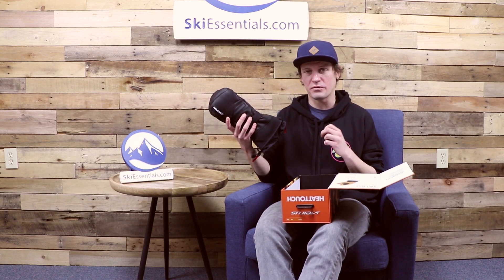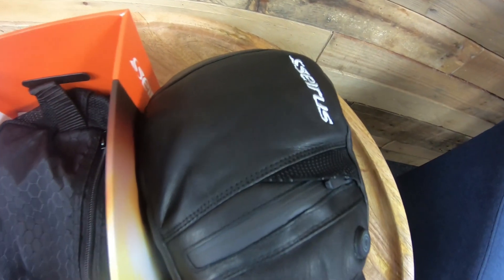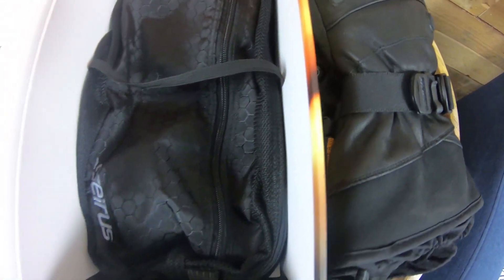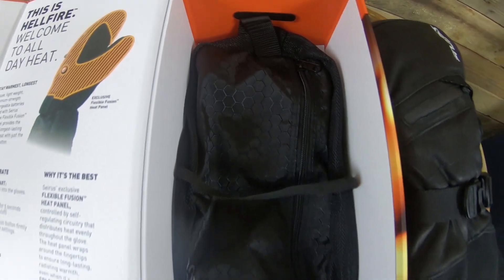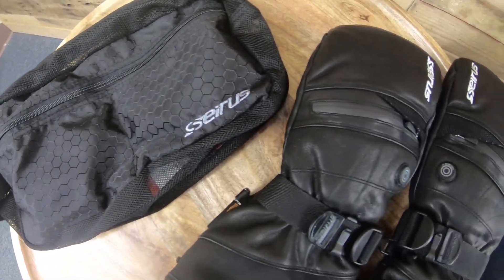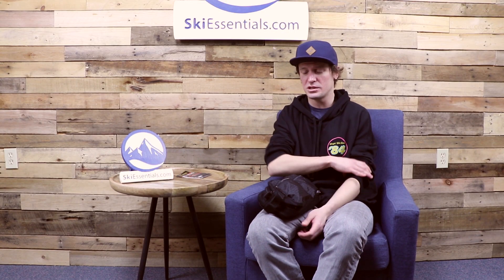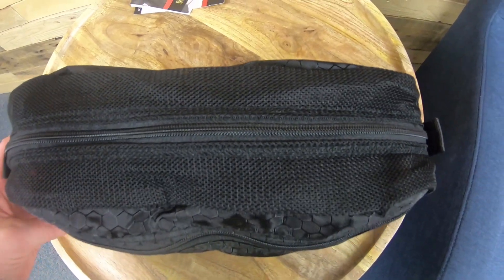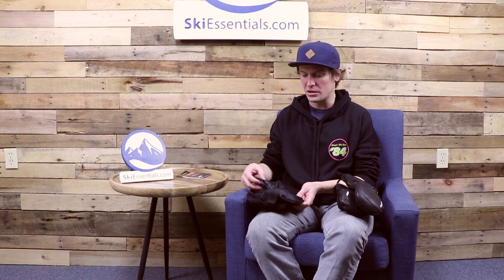Seirus Heat Touch Hellfire Mitten Product Highlight, Unboxing, and Review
This week on Chairlift Chat we take a closer look at the Seirus Heat Touch Hellfire Mitten, chat about its features, and talk about what makes it a $450 mitten.